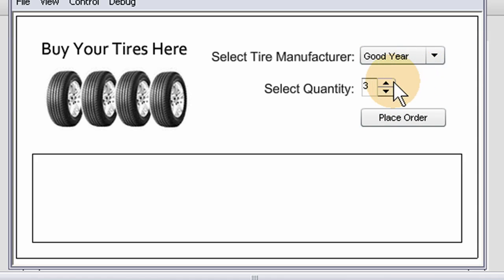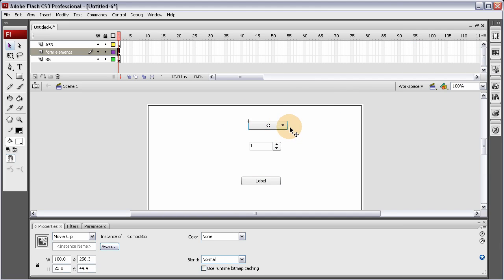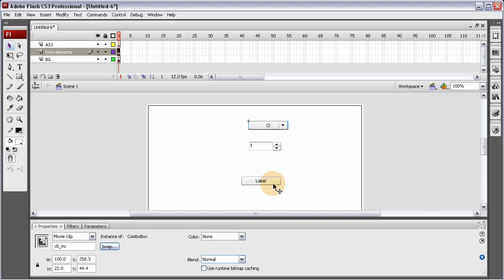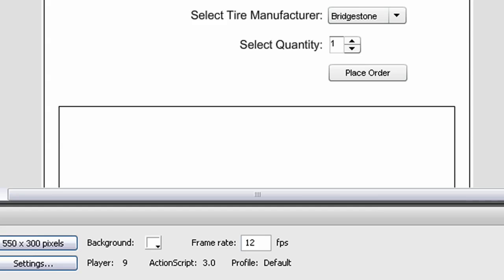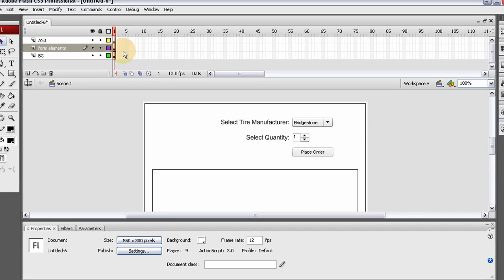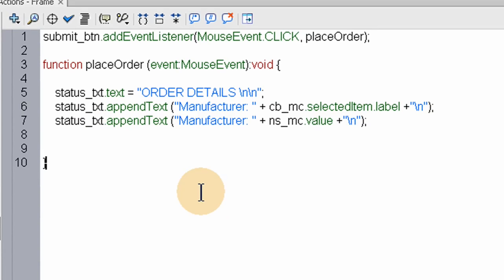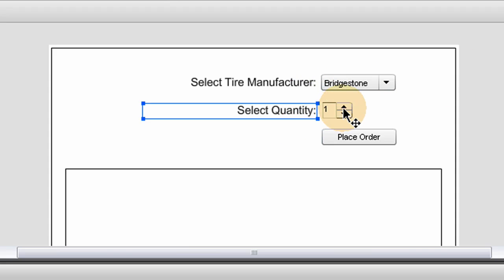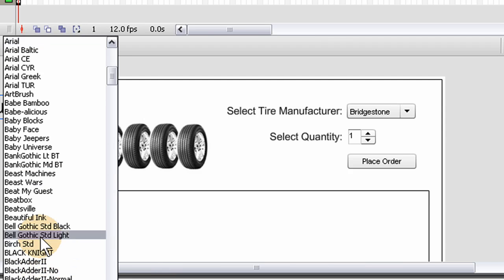Flash AS3 Numeric Stepper Component Tutorial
In this flash and actionscript 3 tutorial we learn how to use and program the numeric stepper component. The numeric stepper is used to allow a user to choose a number that has an incremental value it uses to move the number up and down. This component is ideal for gathering quantity information in an online flash form or flash ecommerce application.